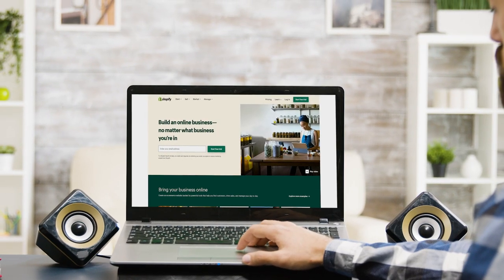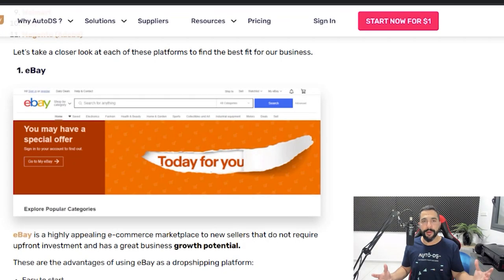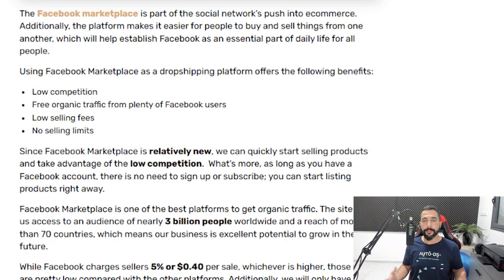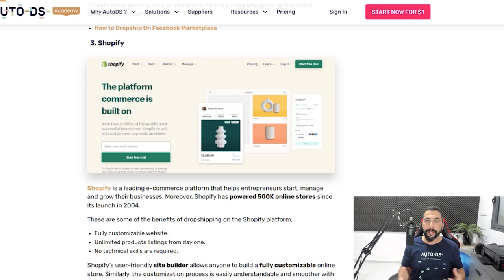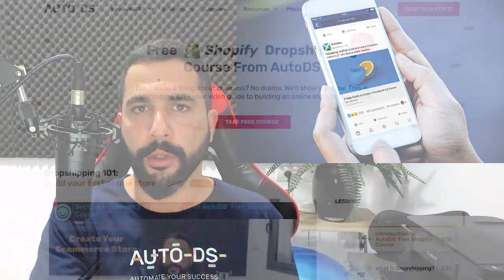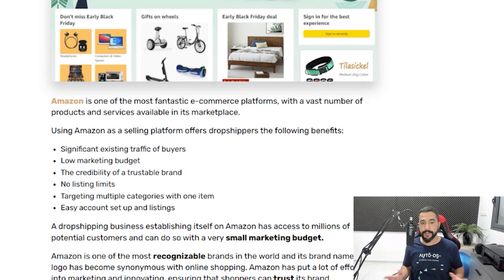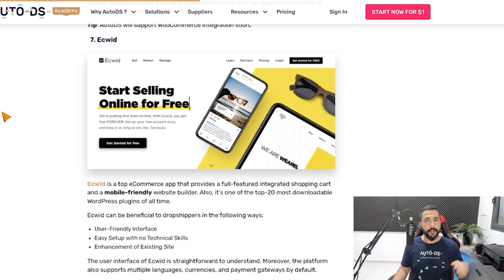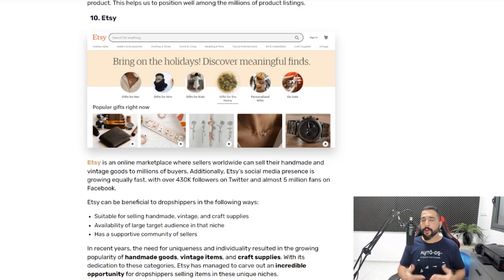The Best Dropshipping Platforms To Maximize eCommerce Sales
Every successful dropshipping journey begins with choosing the right dropshipping platform. Here's our list of the best platforms to use for your dropshipping business.

✅ Sell These Right Now - The HOTTEST Dropshipping Products